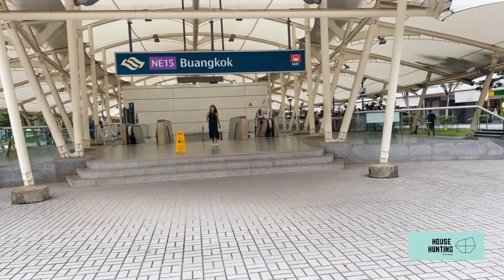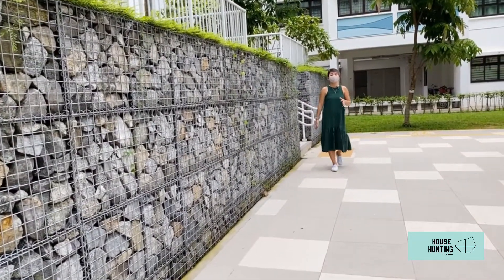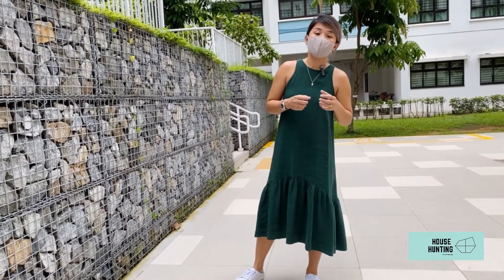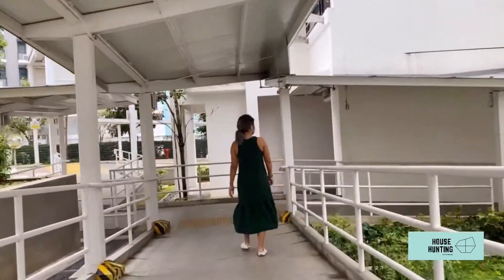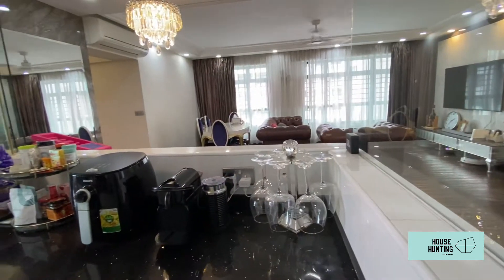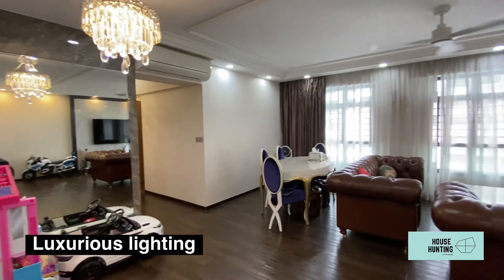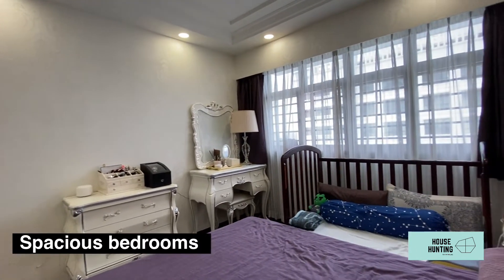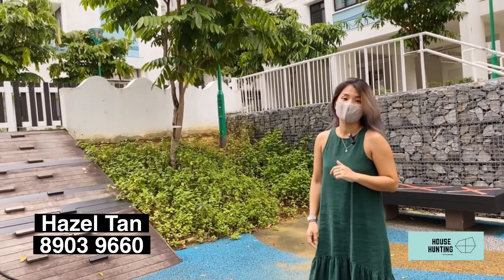House Hunting with Hazel: Compassvale Bow high floor, mins from MRT, corner 5rm MOP unit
This 1,216sqft Compassvale Bow 5rm HDB unit completed its MOP in 2021. Just 5mins walk from Buangkok MRT, homeowners have convenience and amenities at their doorstep. Come 2023 when Sengkang Grand Residences is completed, it will be one street away from a retail mall, community centre, bus interchange and hawker centre.

This unit is located on the 15th floor and exudes quiet elegance with its understated European inspired design. The kitchen fits into every cook’s dream, with an enclose-able glass service hatch that allows you to serve food from the stove to your dining table seamlessly. The half glass kitchen also allows plenty of natural light into the living area, expanding the breadth of the unit. To complement its luxurious look, the living hall also features a full marble wall that serves as a centrepiece , anchoring the design of the space.

For more updates about Singapore’s property market,